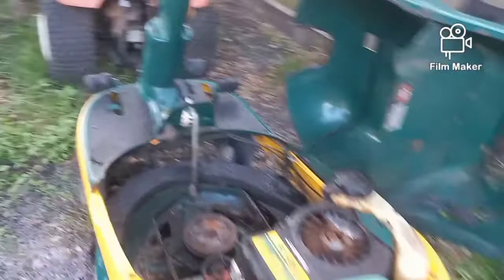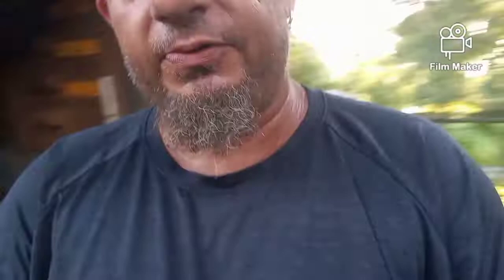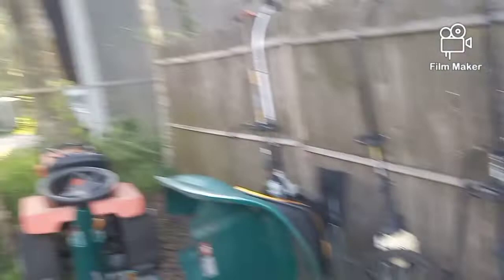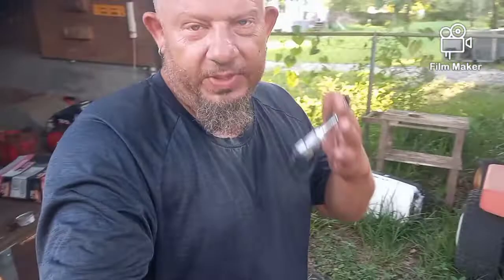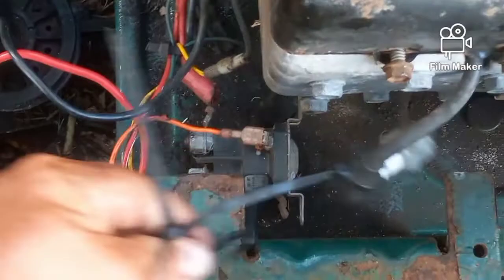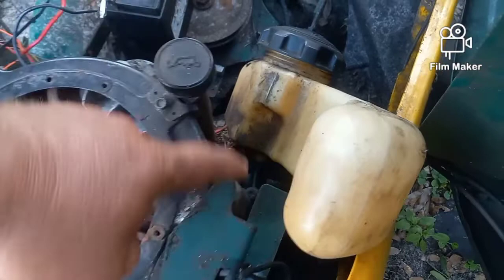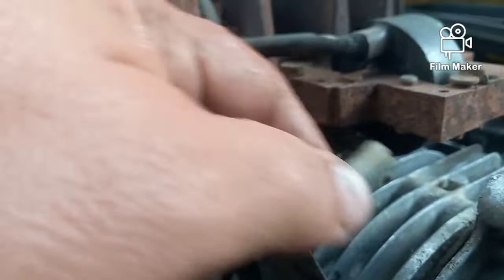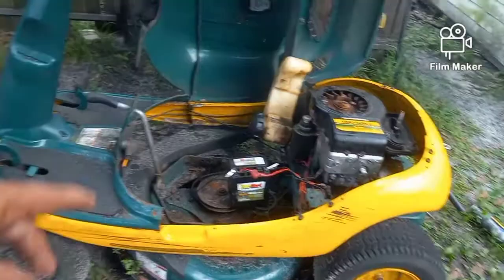Yard Bug MTD / Bypass Safety Switches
this video is for a channel member having trouble with her Yard bug. Let's see how to test for spark, and if we can bypass safely switches